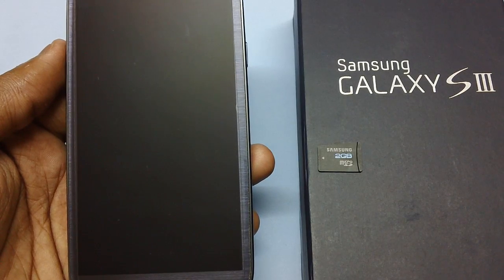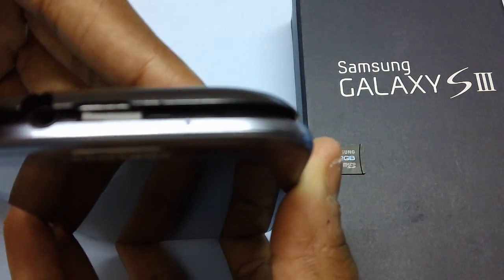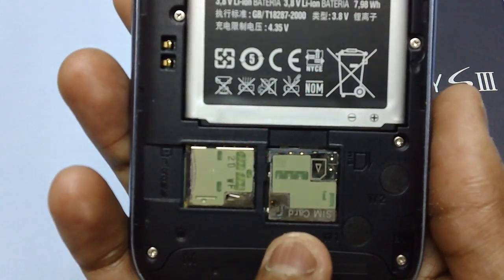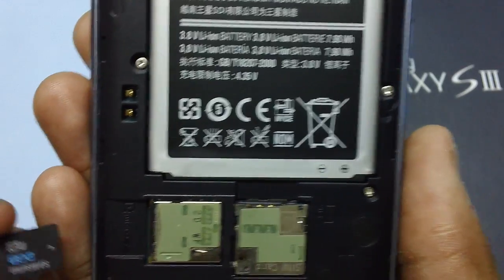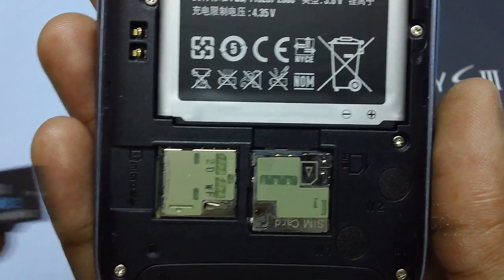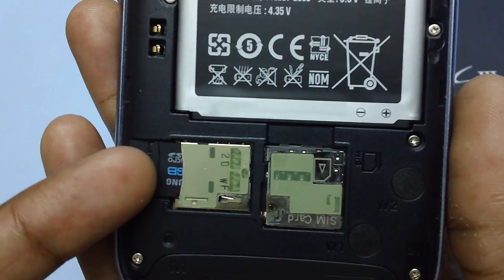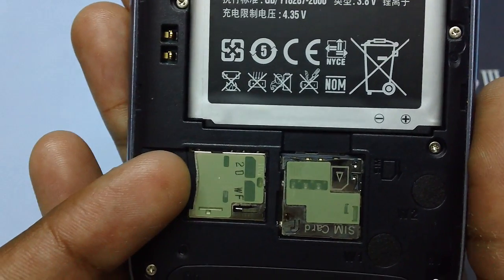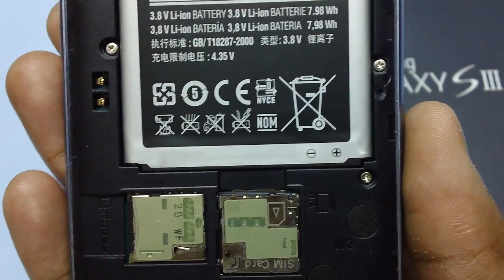How to Insert and Remove Memory Card in Galaxy S3 Phone